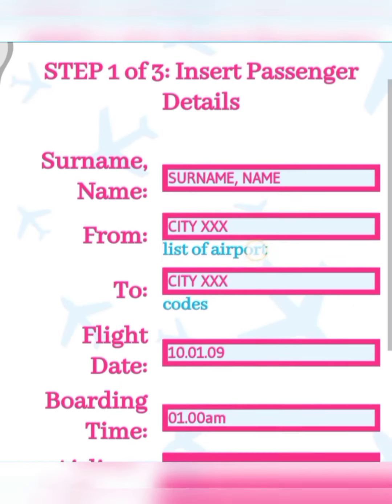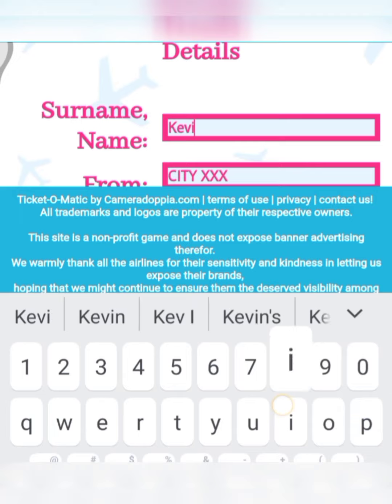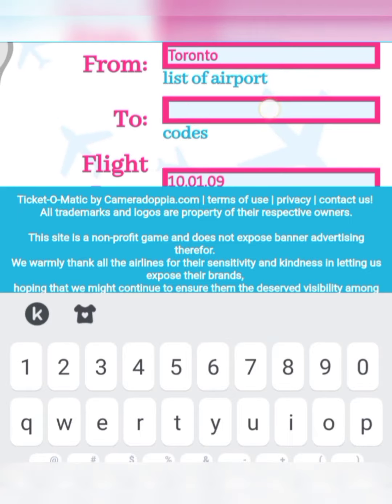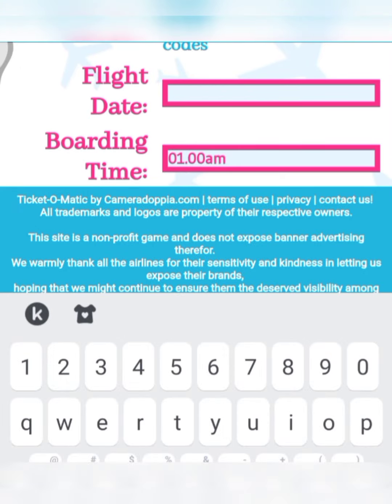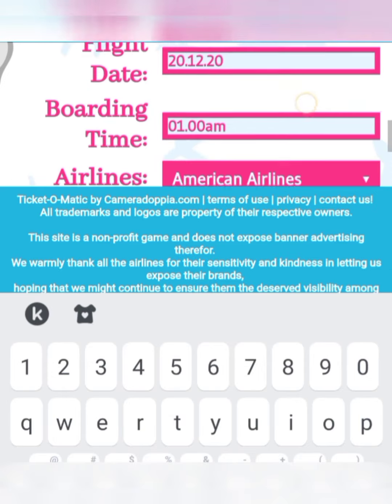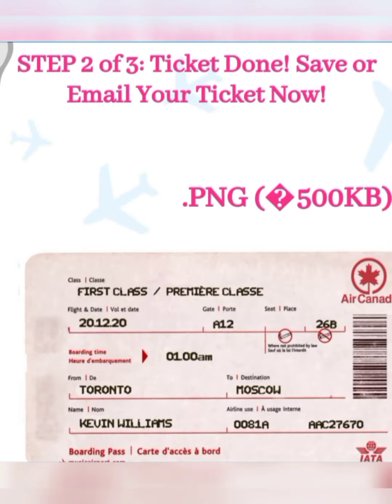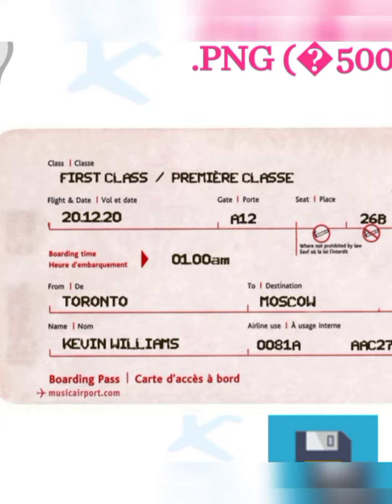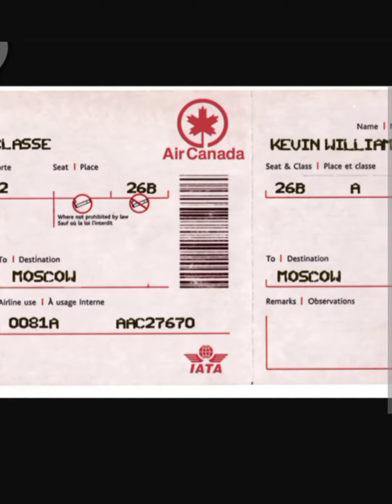Make Fake Airplane Ticket to Shock Your Friends| How to make fake airplane tickets in a simple trick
How to make fake airplane tickets,how to make airplane tickets,what to write in an airplane ticket,airplane details,airport details,airplane traveling,traveling tickets,passport details,air ticket requirements,air hostess,airplane enjoyment